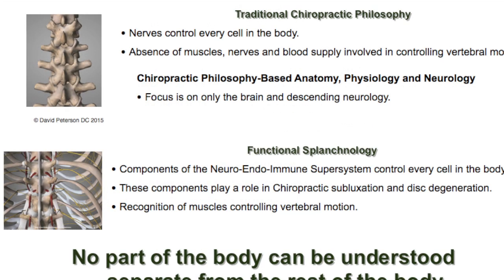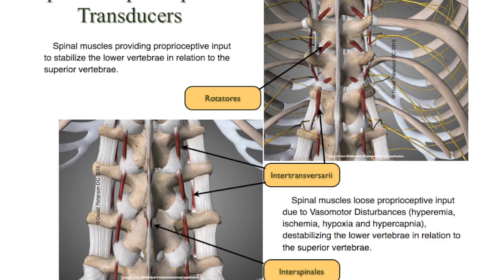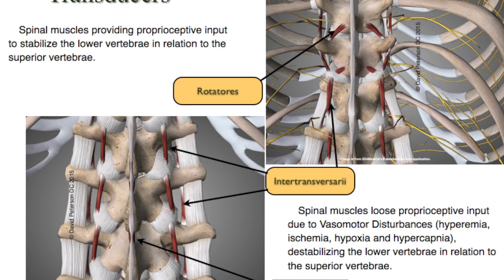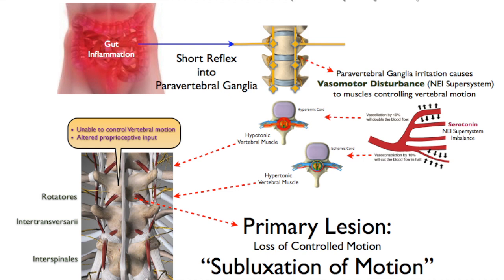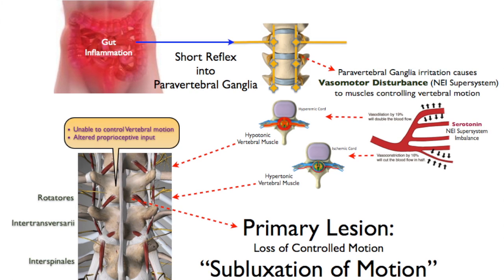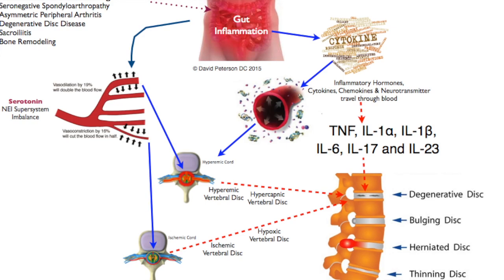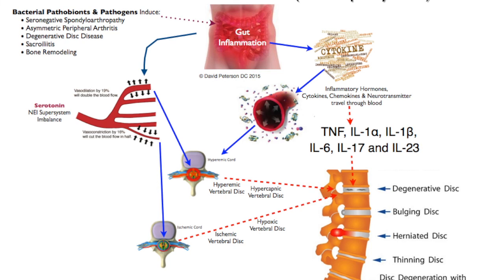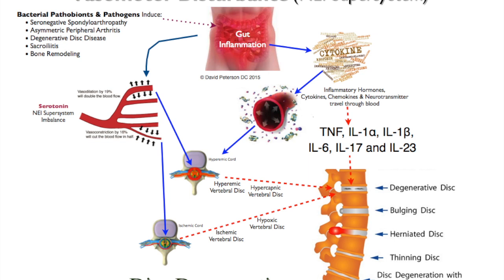Degenerative Disc Disease: Beyond Subluxation – The Blood Flow Connection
Is chiropractic missing a crucial piece of the puzzle? In this eye-opening video, we dive into degenerative disc disease and reoccurring subluxations, exploring how the traditional model overlooks blood flow’s role in organ dysfunction. Learn how chiropractic adjustments balance the sympathetic and parasympathetic nervous systems—via C1, midback, or sacral tweaks—and why functional spinology, rooted in Dr. DeJarnette’s early 1900s work, offers a holistic neuroendo-immune approach.

Are you living with chronic pain caused by reoccurring subluxation and degenerative disc disease? You're not alone. Millions of people suffer from these debilitating conditions and often find themselves trapped in a cycle of pain and treatment.

In this informative video, @thedrdavefm will take you on a journey of understanding the root causes of reoccurring subluxation and degenerative disc disease, and how they can lead to chronic pain.

Don't let reoccurring subluxation and degenerative disc disease control your life any longer. Watch "Reoccurring Subluxation and Degenerative Disc Disease" and take the first step to managing your pain and improving your quality of life.